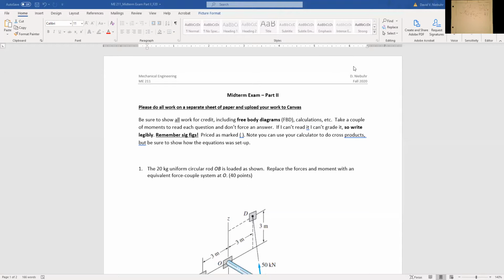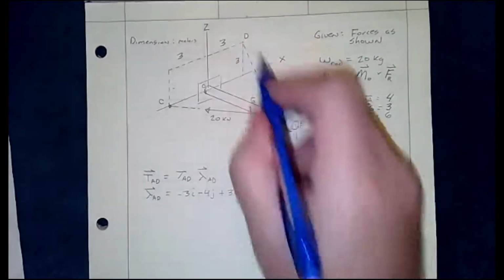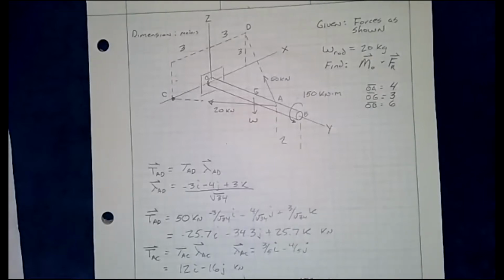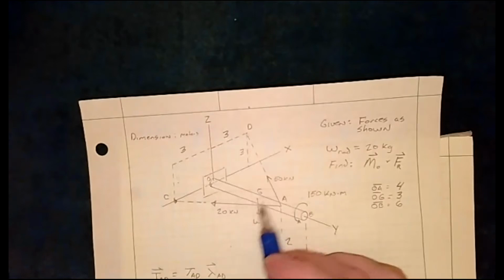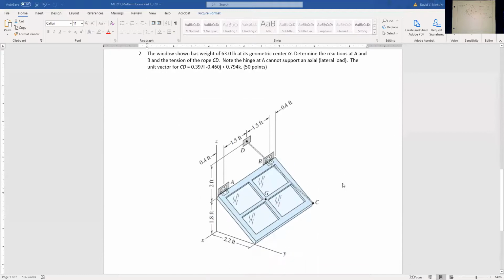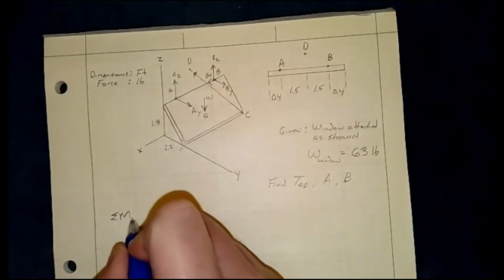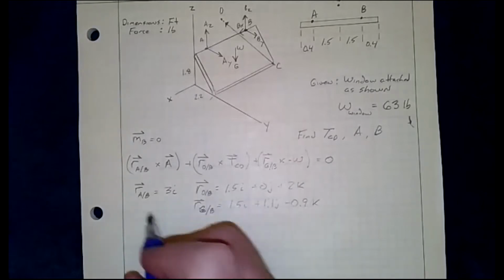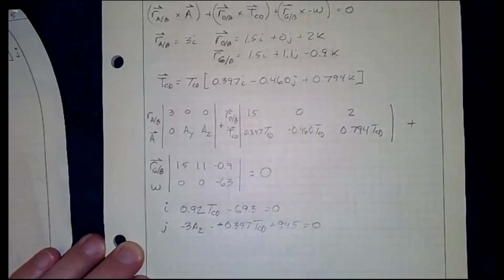Midterm Part II Solution F20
Solution to Part II of the Midterm exam